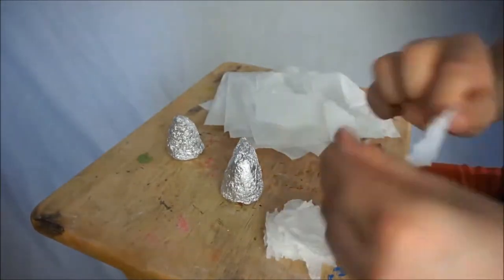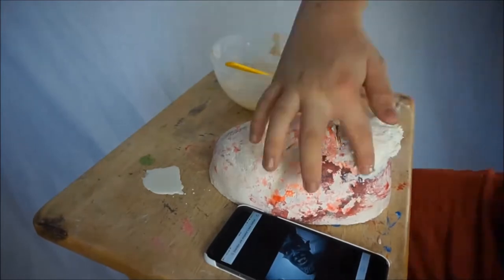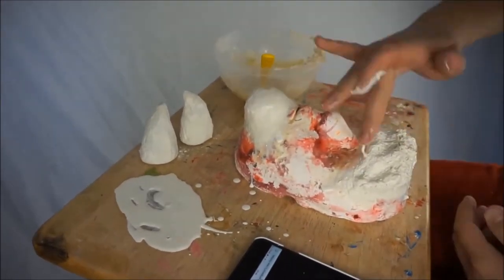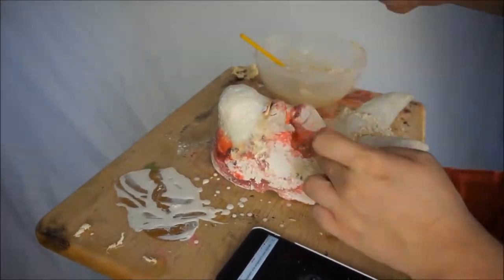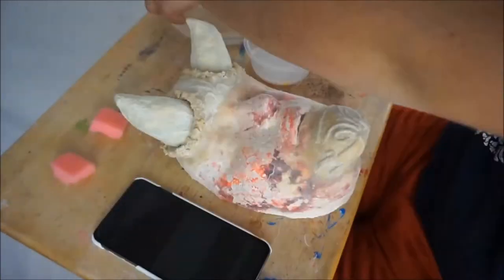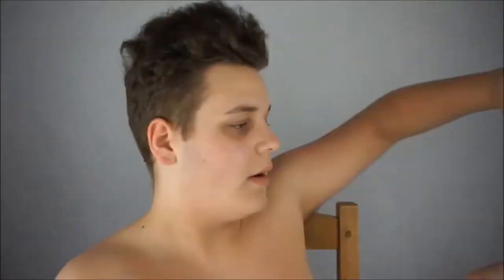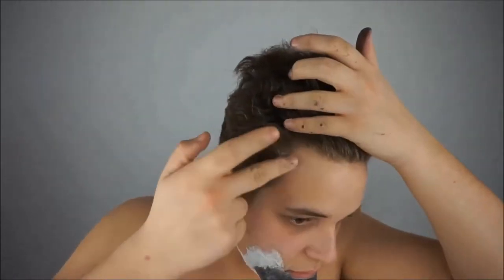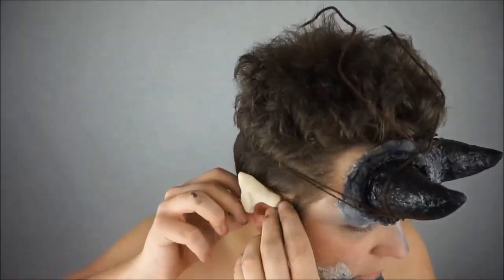Emperor's New Clothes - P!@TD (Special FX Make-Up Tutorial)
HEY HEY HEY GUYS!

This weeks video is a very special music video inspired look - based off of Panic! At The Disco's music video of Emperor's New Clothes (link below) and I hope that you like this video, have being inspired to recreate or do something from this video. Any Questions, Queries or Concerns feel free to message me through my social medias below or comment!

Have you seen my MARINA series?!